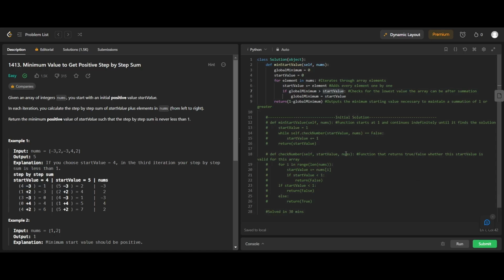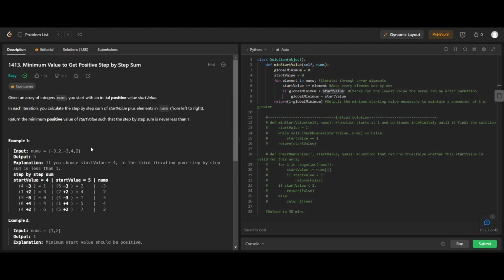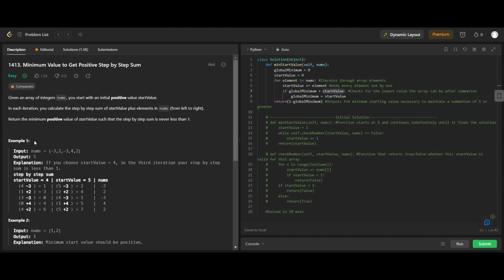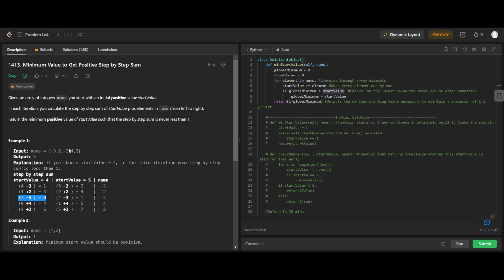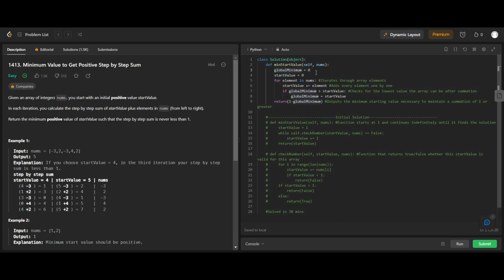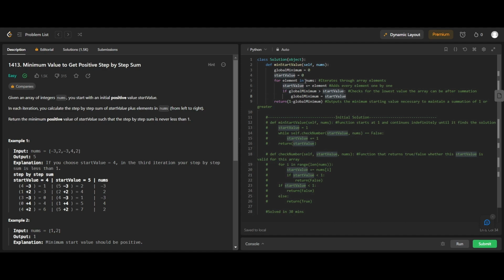1413 Minimum Value to Get Positive Step by Step Sum